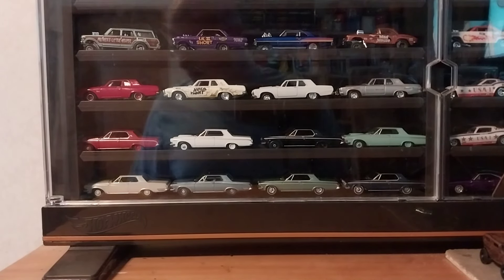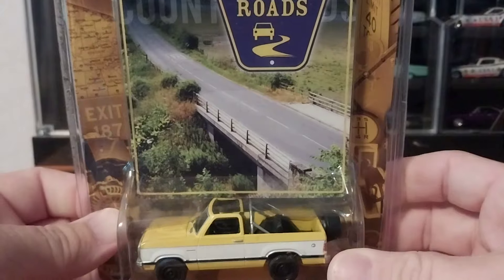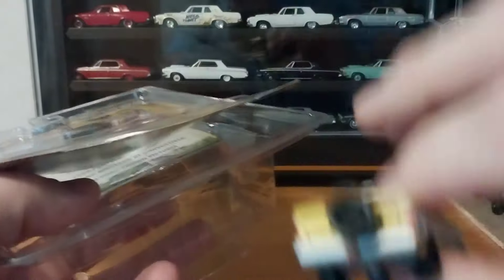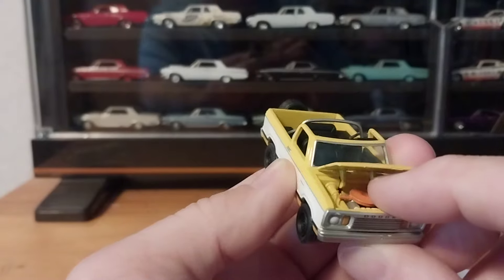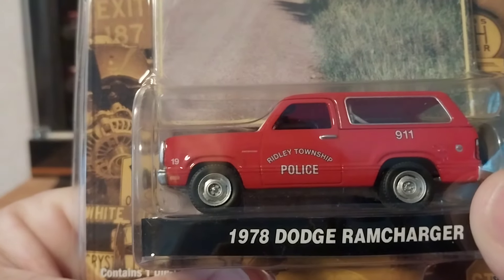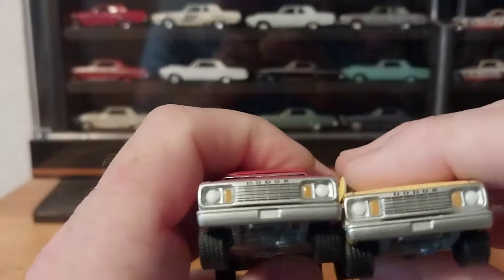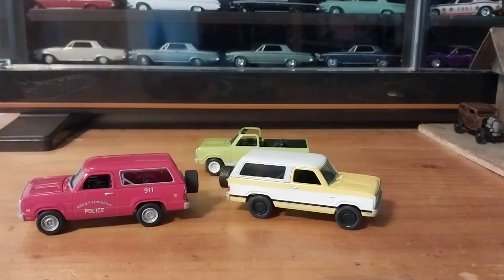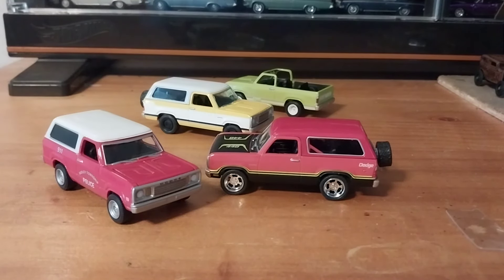Unboxing Greenlight County Roads Dodge Ramchargers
In this episode of 2fer Tuesday, we unbox a couple of Dodge Ramchargers from the Greenlight County Roads series.
Follow my eBay store to get some great deals on Die-cast and Action Figures. Here's the link